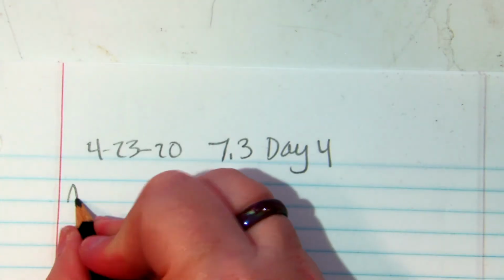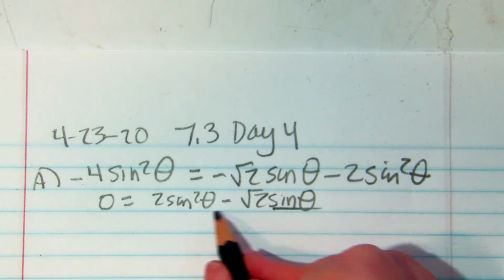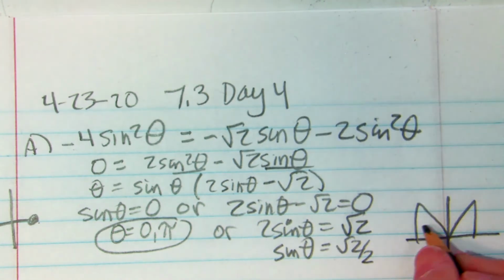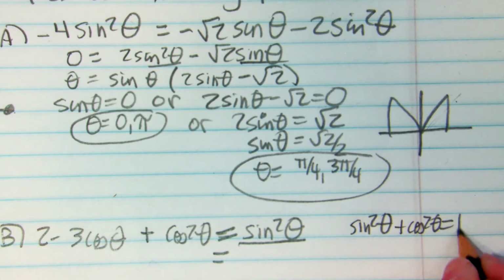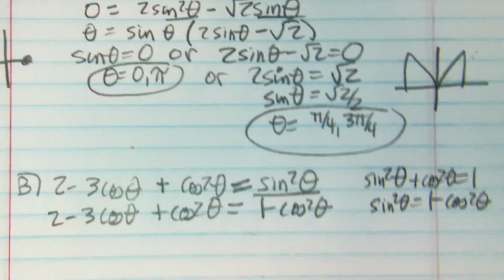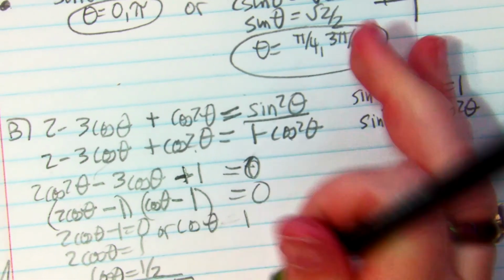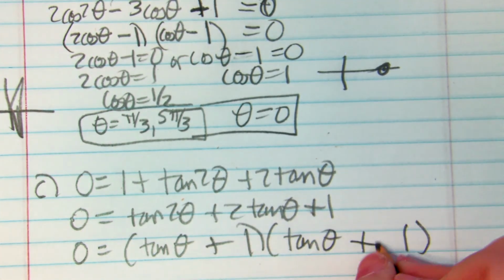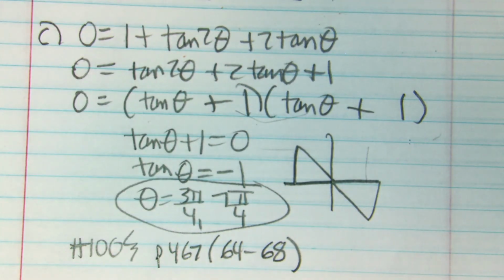7 3 Day 4 4 23 20 Extra Examples